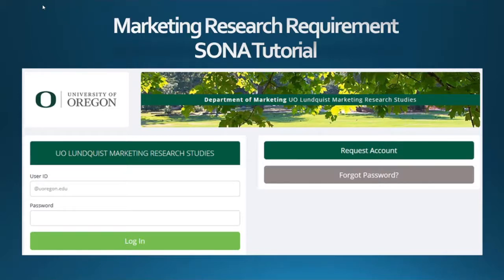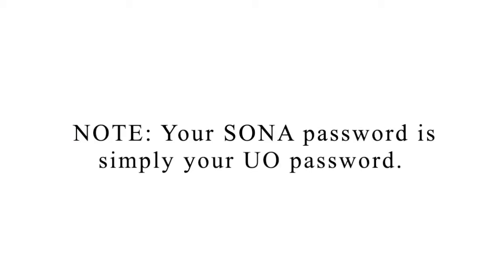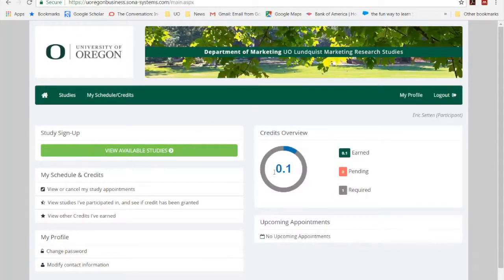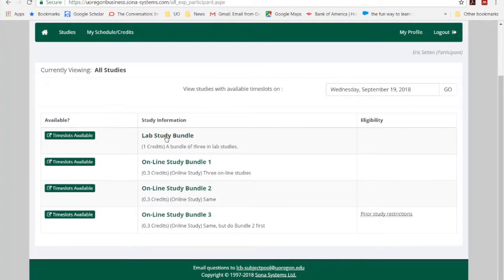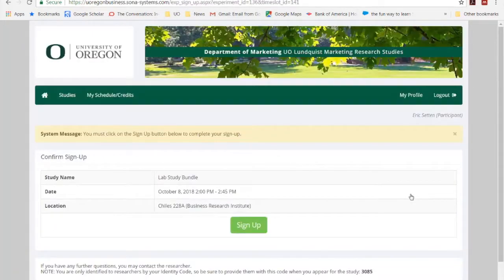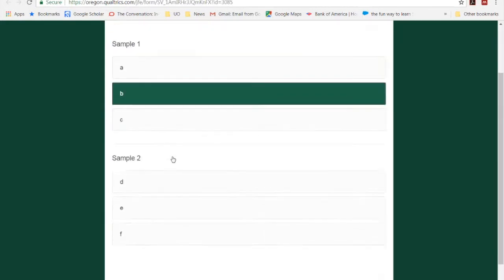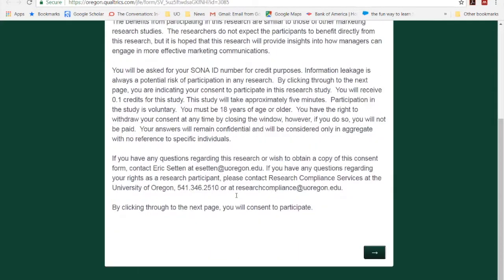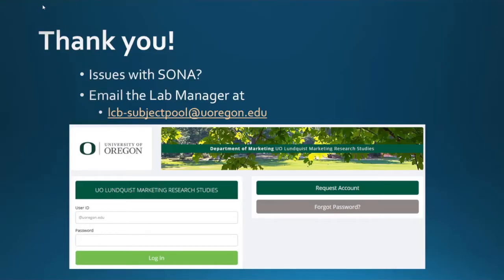MRR - SONA Tutorial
A tutorial on how to use SONA.